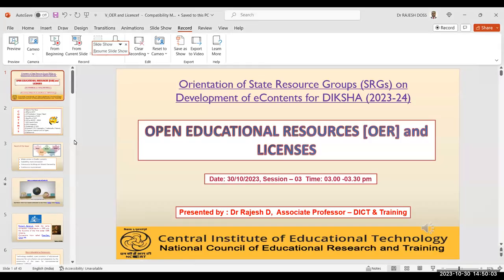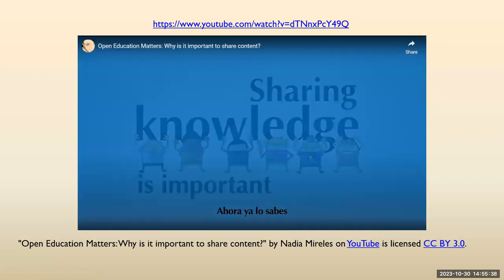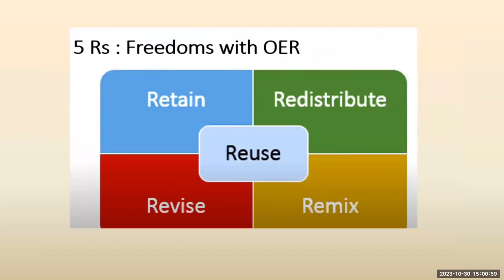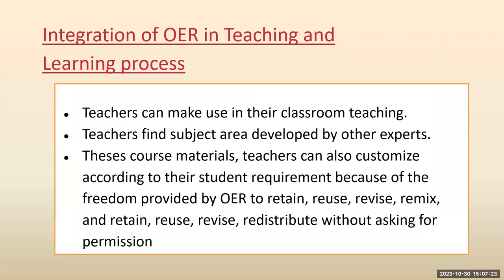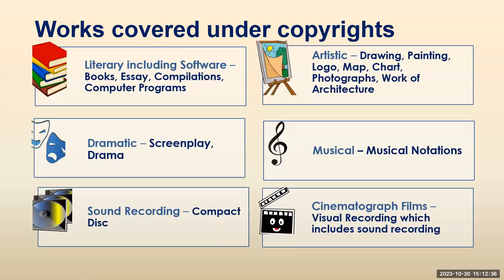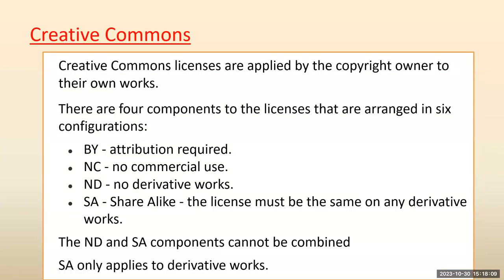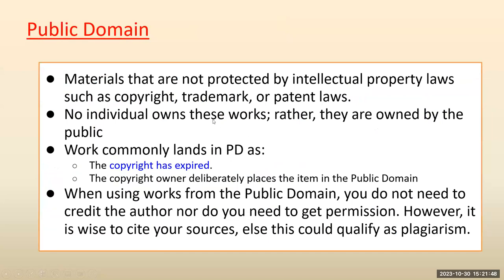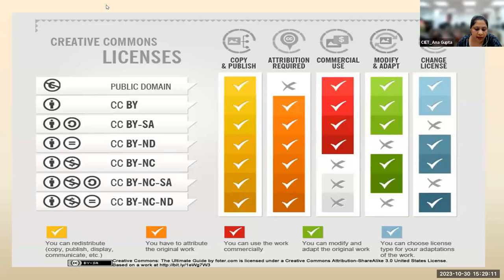OER and Licences OER Course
Training on OER and Licences OER Course (English -2)